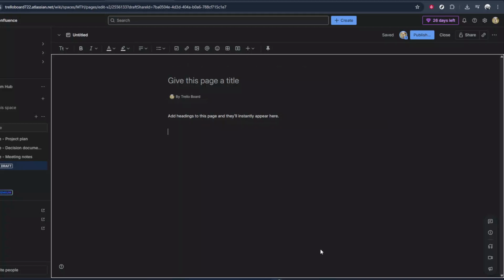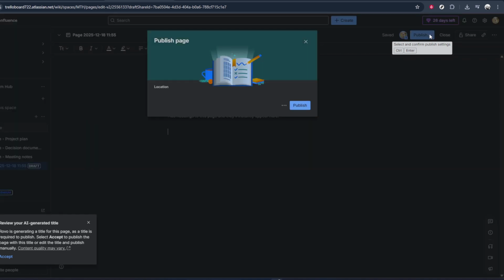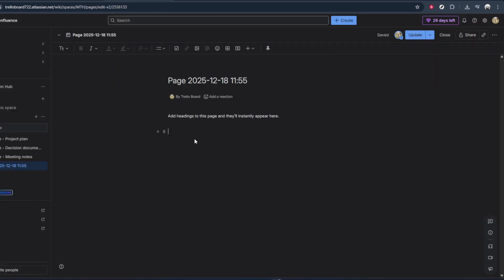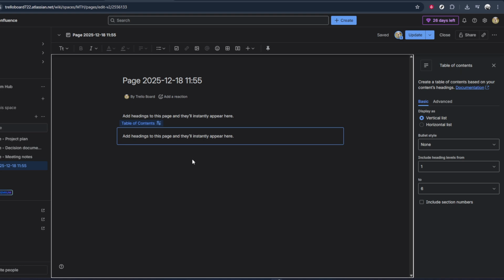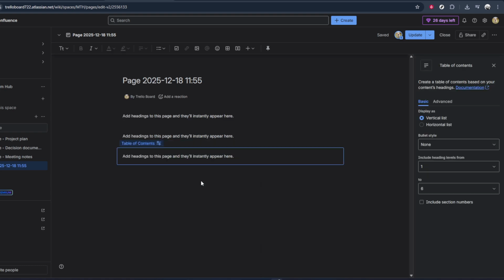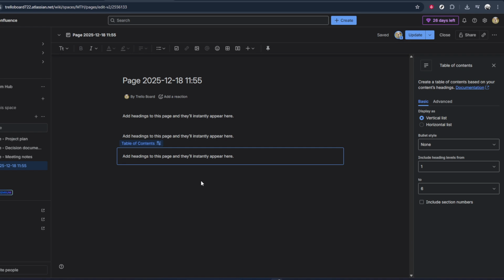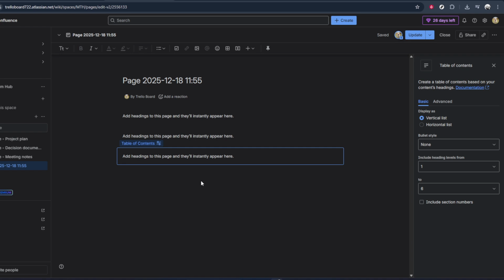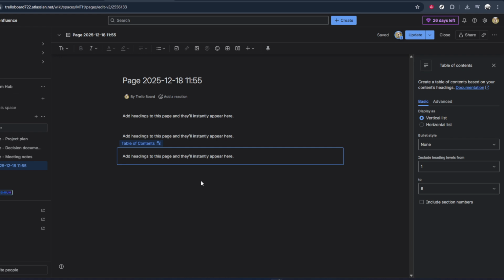How to Add Table of Content in Confluence | 2026 Guide